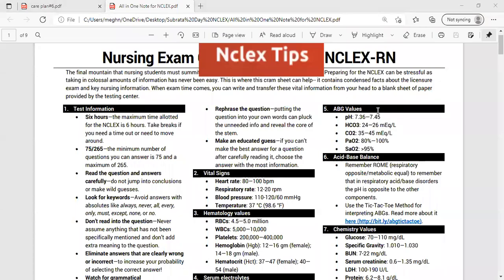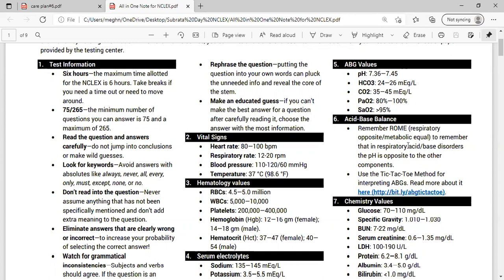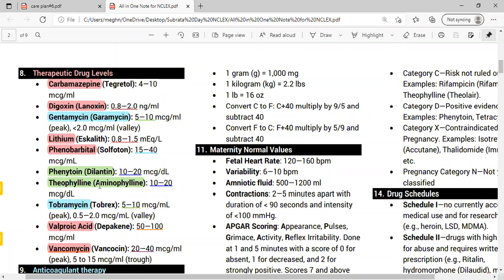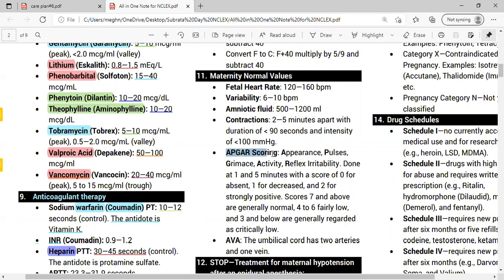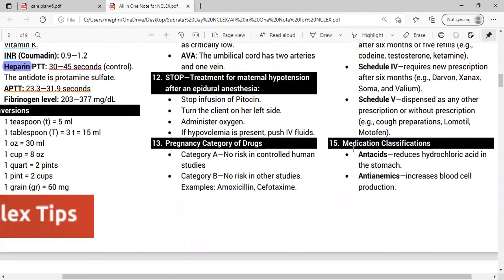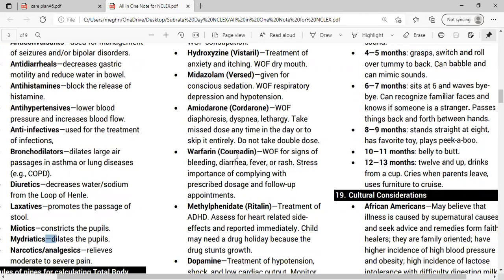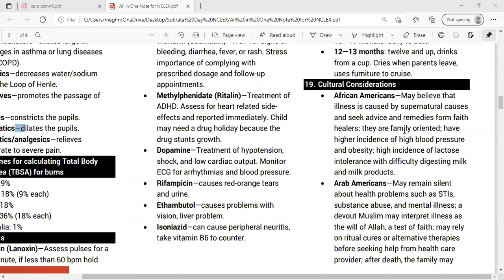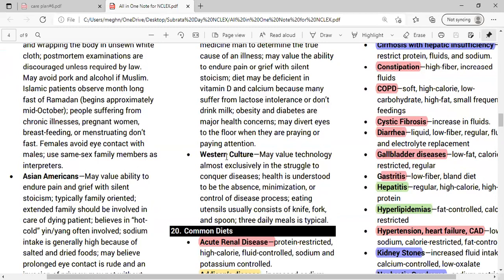Rapid Review NCLEX Part 1